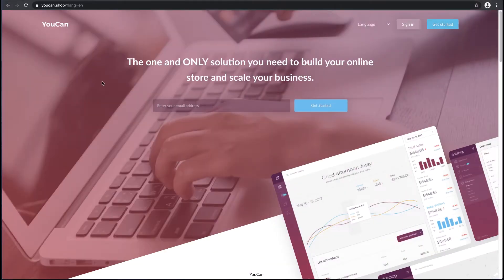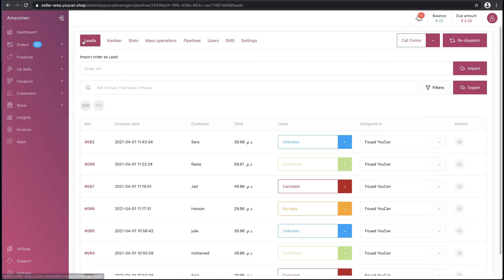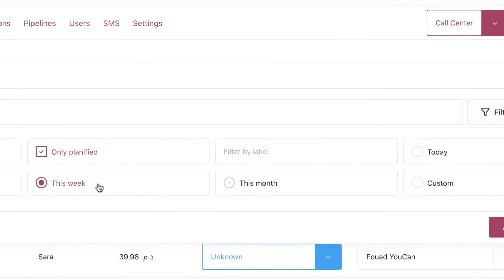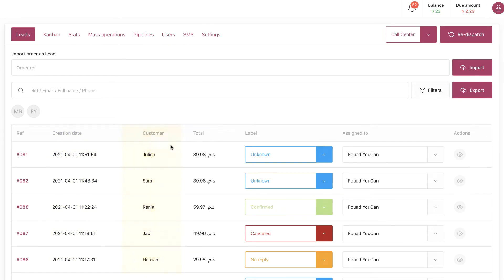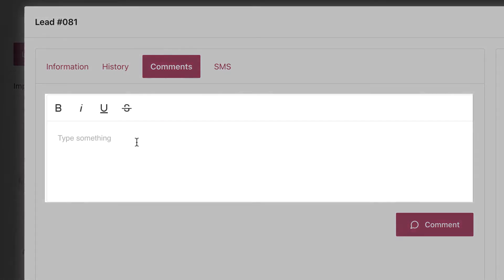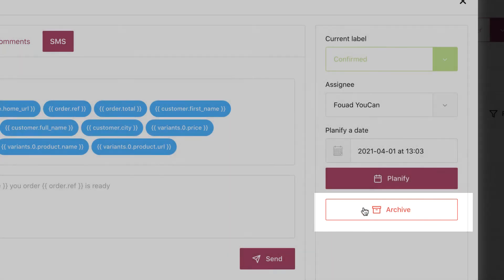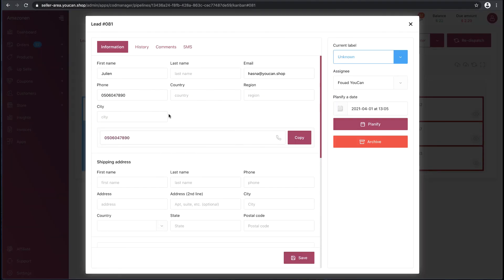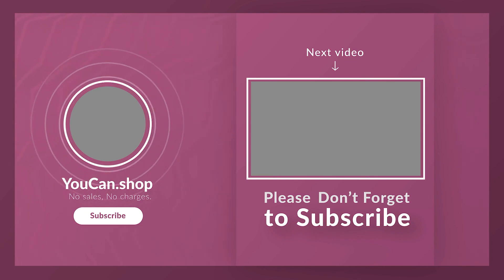COD Manager App The Leads And The Kanban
COD manager App is The complete customer service, From ordering until confirming their purchase.
This app will help you manage all your orders and it is a great solution to make your shipping and cancelation and all your work organized.
Check out the video to discover two of its tools in this video Leads and Kanban.